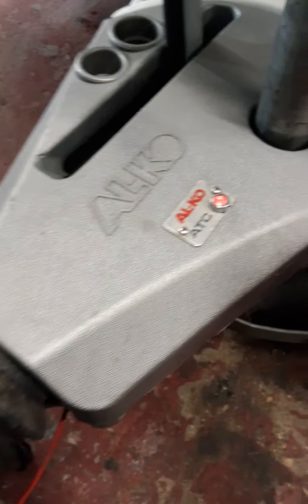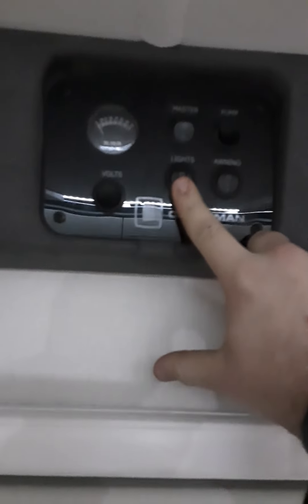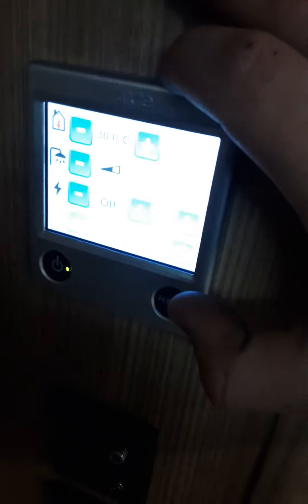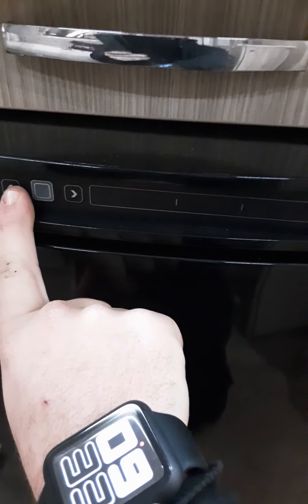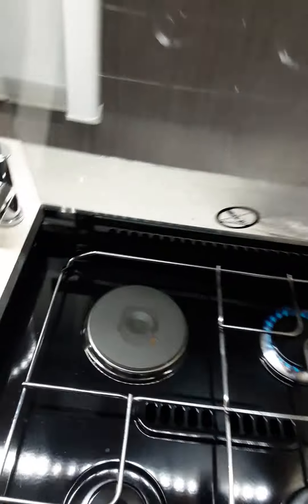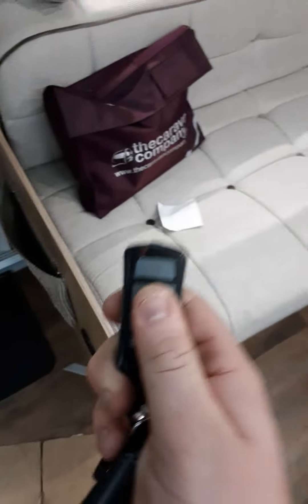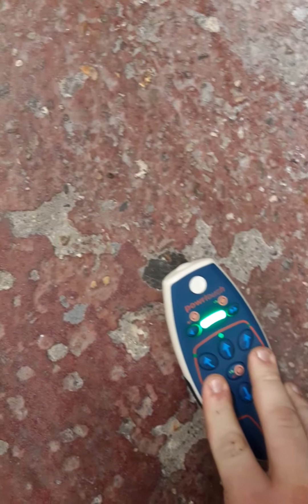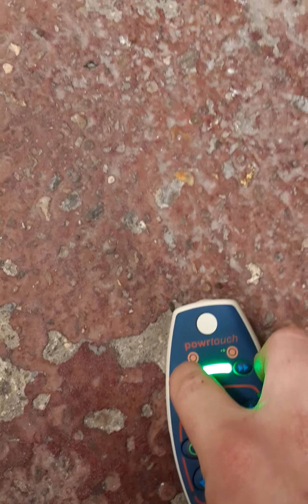FC18463- 2017 Coachman Pastiche 545